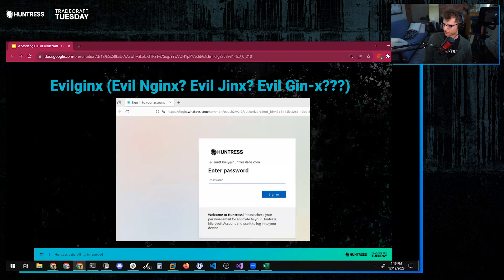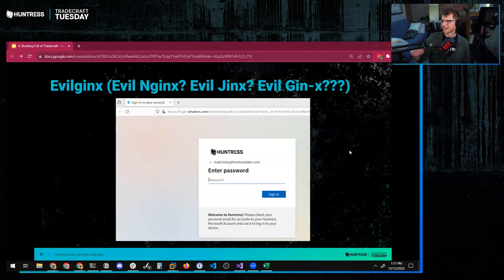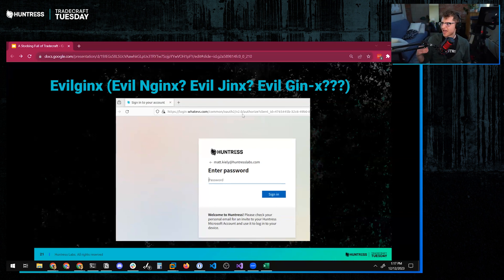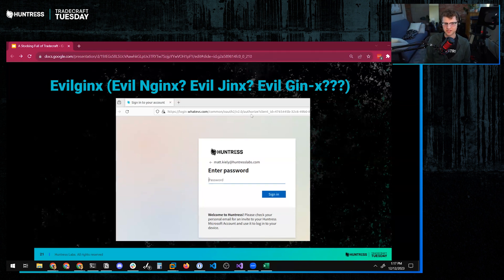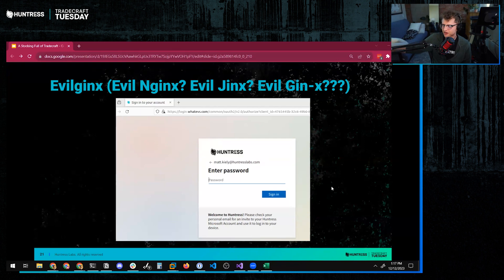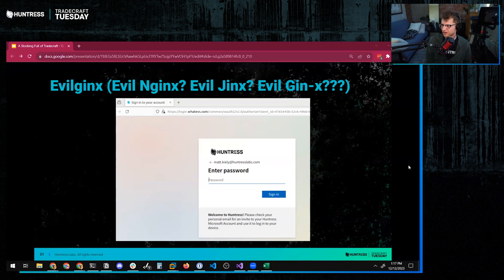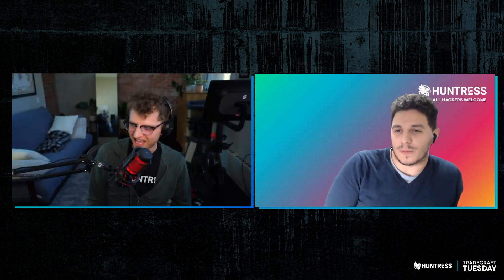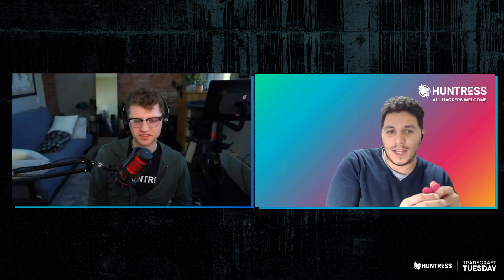Evilginx Scariness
In our latest Tradecraft Tuesday episode, Huntress' Security experts Matt Kiely and Dray Agha explain how Evilginx is used to mimic legitimate M365 login pages to easily fool unsuspecting users. Watch the episode recording for more details!